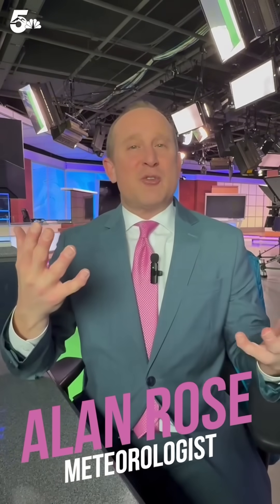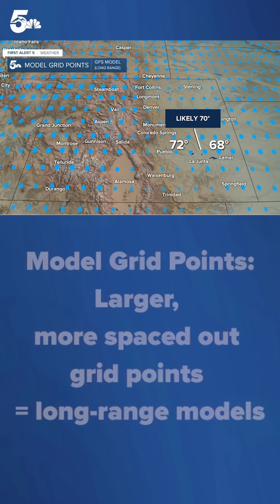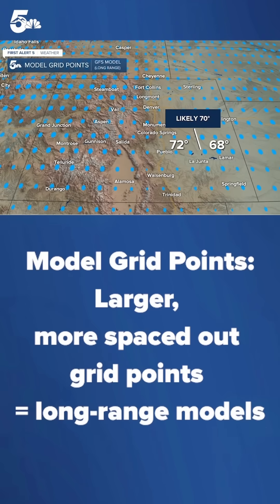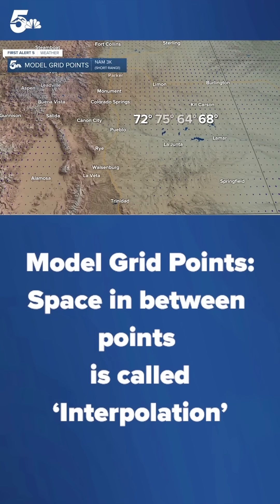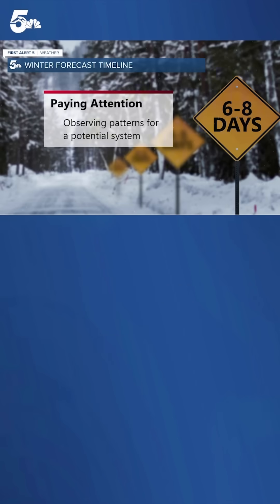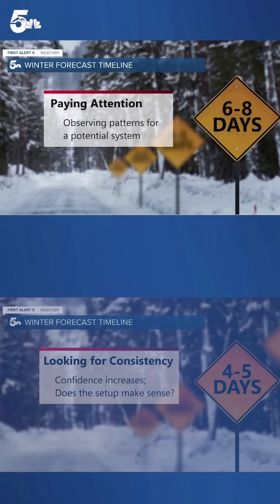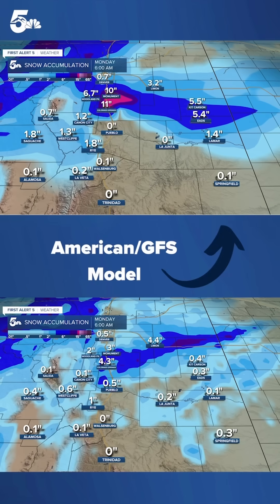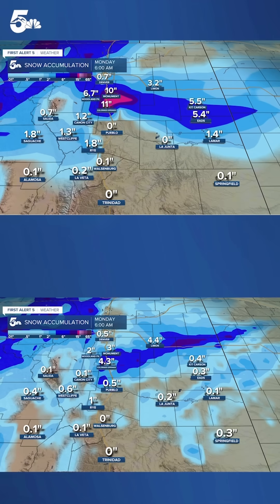Ever wonder how the weather person on your TV predicts how much snow you'll get? We have answers.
What weather questions do you have? Let us know inthe comments